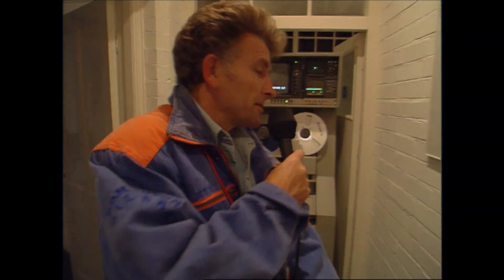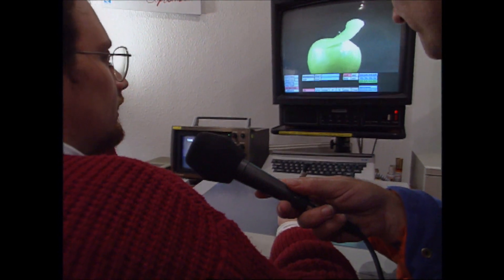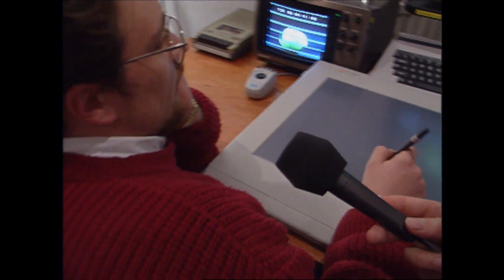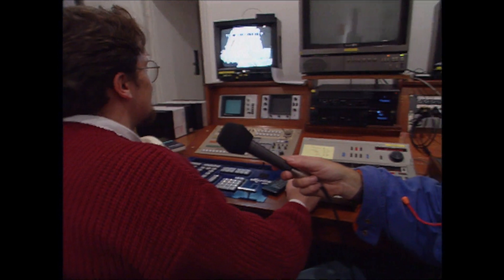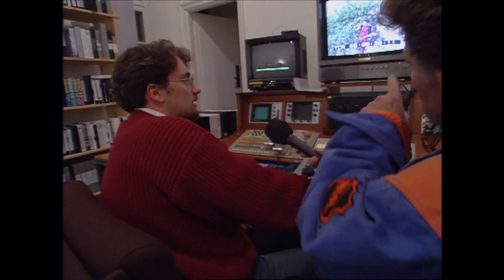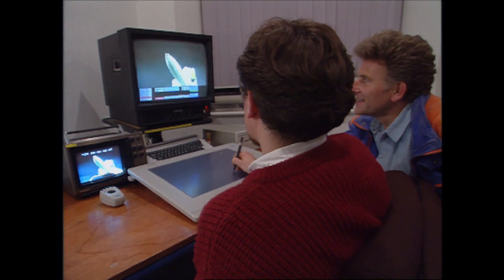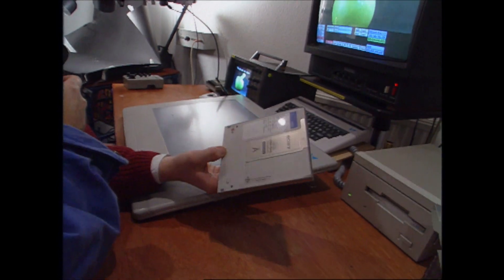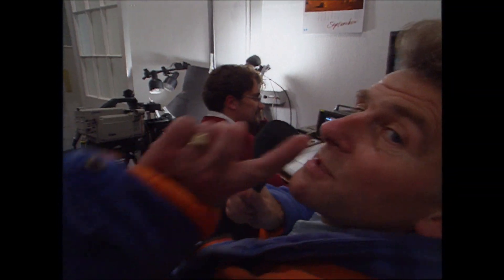Animator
A social documentary ahead of its time, Night Shift became a long-running cult series of five minute shows about night workers on the UK's main commercial television channel ITV1.

The show's original run was from 1992 to 1999 and was filmed entirely hand-held in an 'as it happens' style, very uncommon at the time. It was presented Colin Bennett (known for TV shows including Metal Mickey, Luna and his role as 'Mr Bennett the care-taker' on Tony Hart's BBC series Take Hart, then more recently The Full Monty series on Disney+ ) who would often speak to the crew, involving them in the show; again a style unheard of back then. These were Graham Daniels (producer/director), Nick Clarke (producer/sound), Nic Small (camera), and later series Dave Hicks (camera) who also happened to film the title sequence too.

Over the years Night Shift took viewers everywhere from inside a nuclear power station, intensive care wards in hospitals, a police response unit, out with the fire brigade, a night bus journey, a lap-dancing club, and even a milk delivery round in the early hours! It was also the first ever television programme allowed to film inside Gatwick Airport's air-traffic control tower (before the BBC series Airport claimed it was them!).